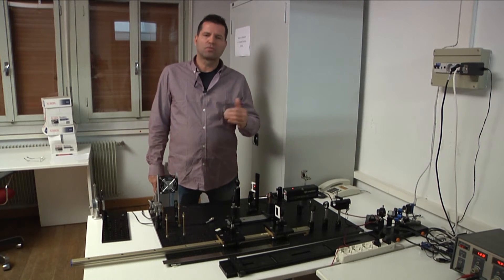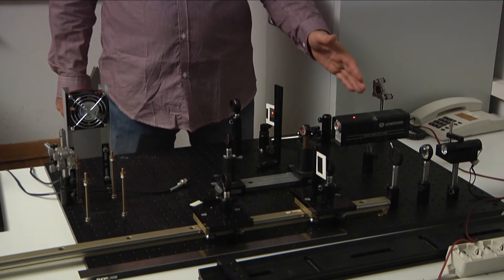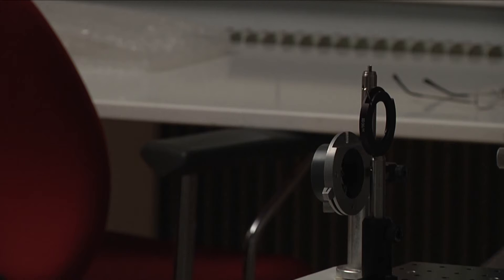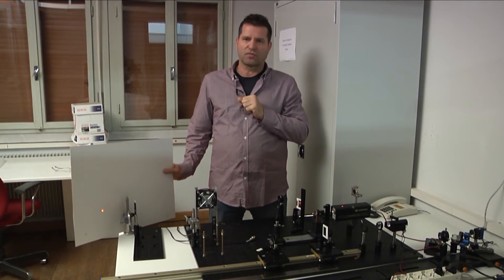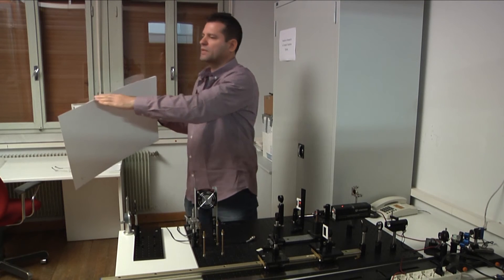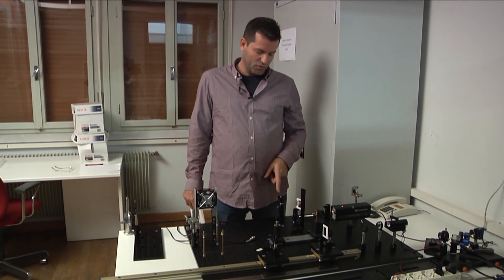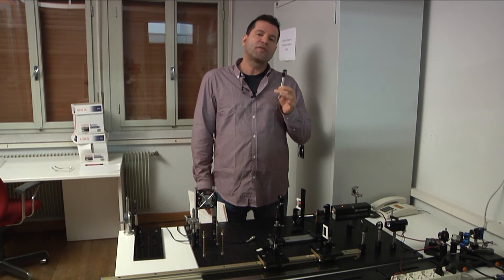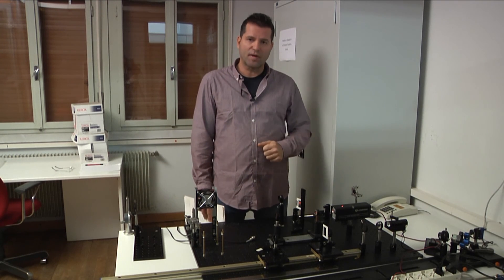Abbe diffraction experiment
Hands-on activities at the
ICTP Winter College on Optics
Advanced Optical Techniques for Bio-imaging
EXPERIMENTS
H. Cabrera
Venezuelan Institute for Scientific Research & ICTP Senior Associate